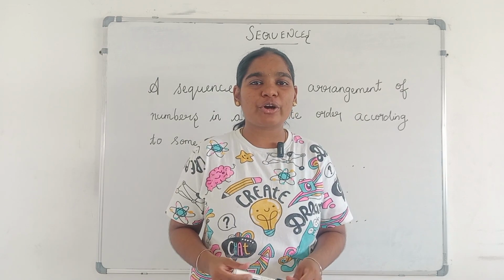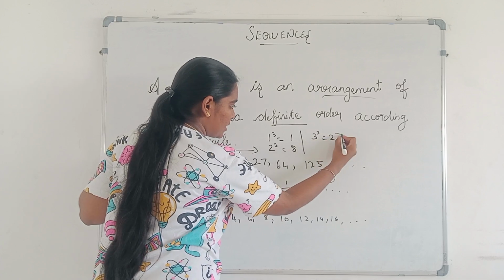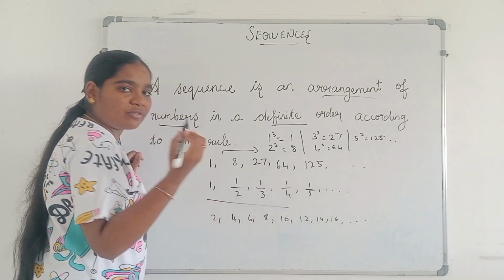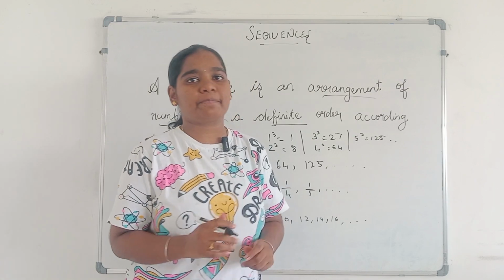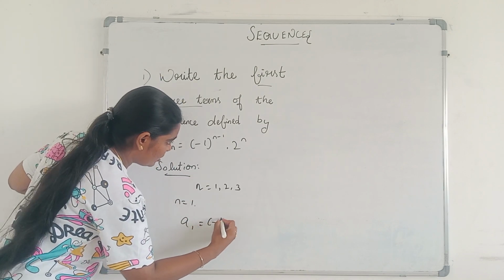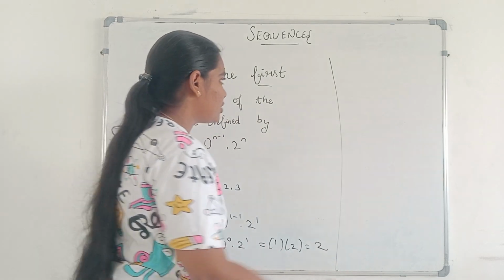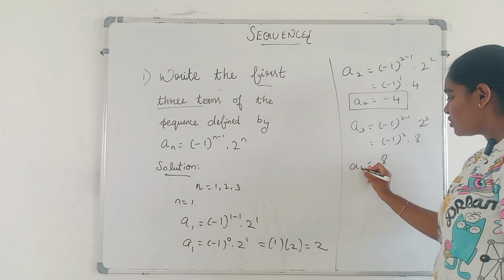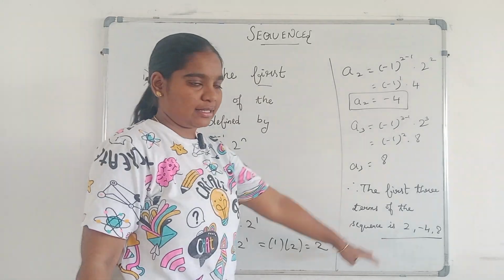Introduction to Sequences | Definition, Examples and Solved Problems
Sequences explained with definition, examples and problems in mathematics.

In this video you will learn:

• What is a sequence in mathematics
• Definition of sequence
• Examples of sequences
• Solving problems related to sequences

This lecture is useful for students studying:

• Algebra
• Basic Mathematics
• Sequences and Series
• Engineering Mathematics
• BSc Mathematics